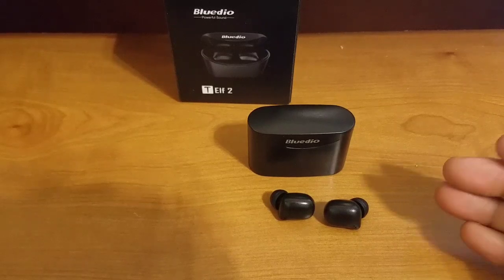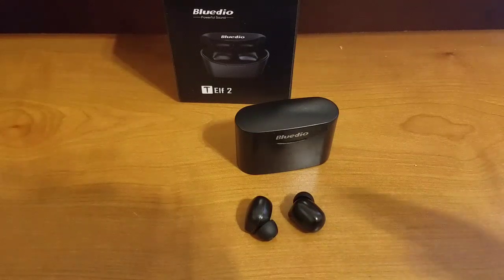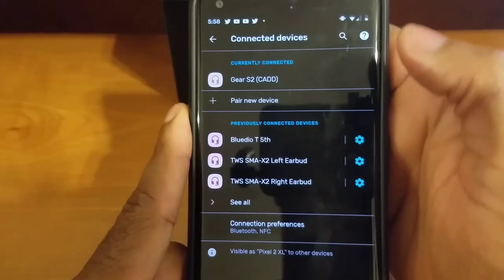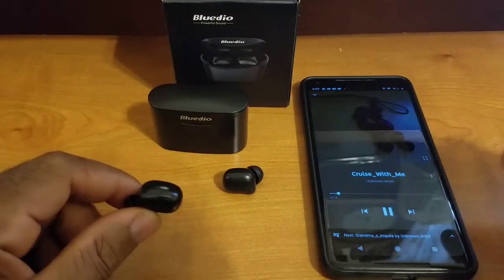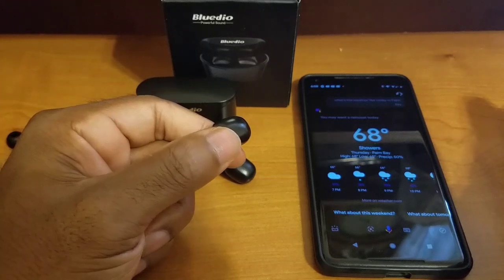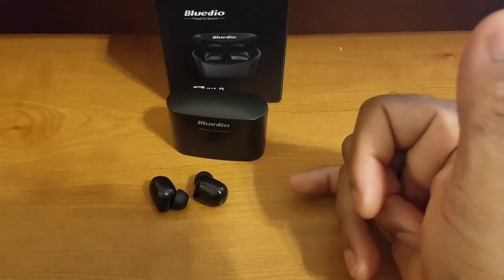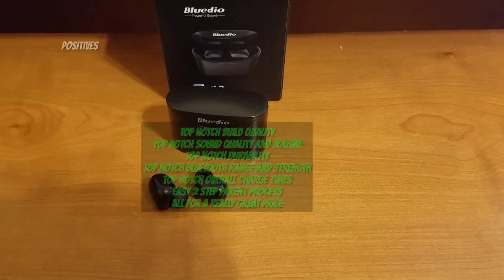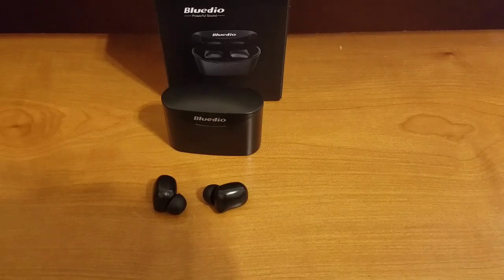Bluedio T-Elf 2 Earbuds Full Review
Featured Music:
Archetype
By Anno Domini Beats

Timestamp:
Build Quality & Design: 00:48
Core Features: 03:07
Sound Quality & Volume: 04:47
Mic Quality: 06:19
Pairing Steps: 08:07
Bluetooth Range & Strength: 21:04
Durability: 21:40
Charge Time & Overall Battery Life: 22:38
Positives & Negatives Of Earphones: 28:59
Price & Final Thoughts: 32:59